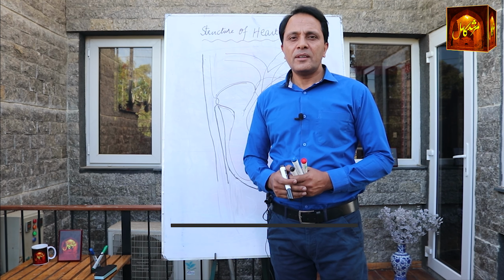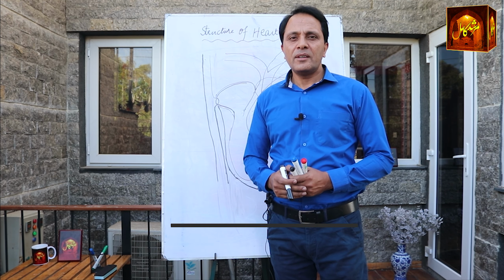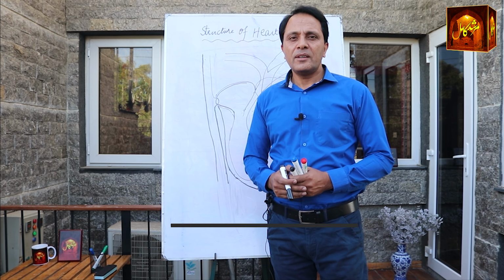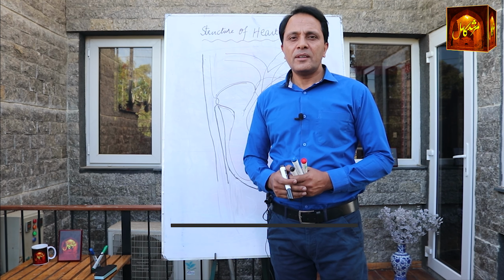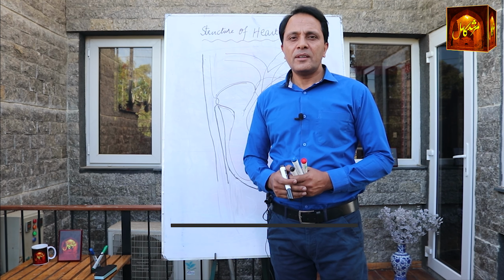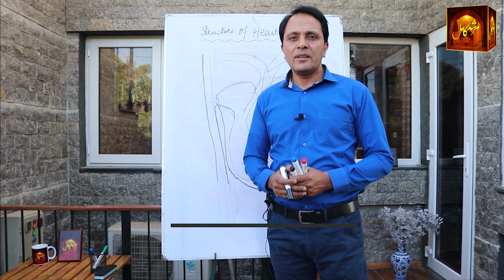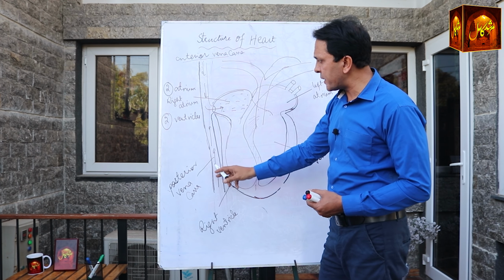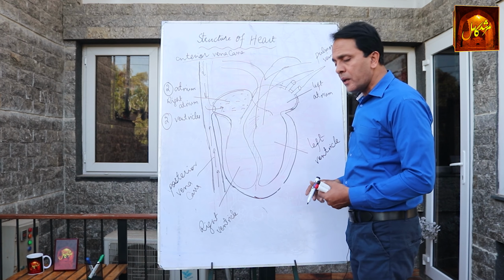THE STRUCTURE OF HEART | Amir Raza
The heart is an organ and pumps blood around the body.
Much of the wall of the heart is made from muscle tissue.
This cardiac muscle contains lots of mitochondria to provide the cells with lots of ATP for respiration - lots of energy needed to work, so to contract the heart muscles.
Heart muscles need their own blood supply to continually access a source of nutrients and oxygen so they can work non-stop - a continuously beating heart to keep all of us mammals alive!
The cardiac muscles are supplied with blood from two coronary arteries which branch from the base of the aorta. They ensure a constant supply of glucose and oxygen for respiration, that can diffuse through the thick walls of the heart into the heart muscle cells .
The heart has valve systems that ensure the blood only flows in the right direction - one way only, no reverse flow allowed.
Know that there are four main chambers of the heart (left and right atria and ventricles) to pump the blood around and the associated control valves which only allow flow in one direction.
See the diagram of the heart above where the important parts of the organ are labelled and the white arrows show the direction of flow of the two circuits for:
(i) the oxygenated blood to the rest of the body (the organs etc.)
and (ii) the deoxygenated blood to the lungs.